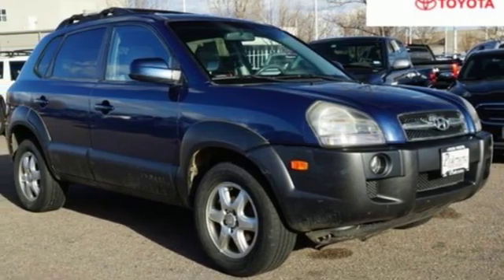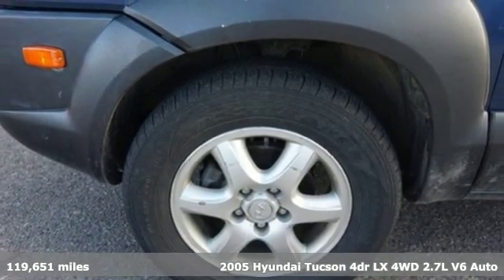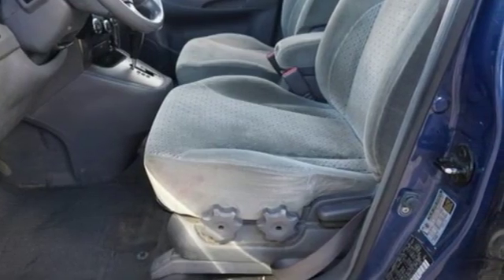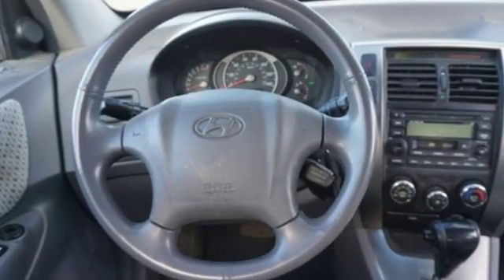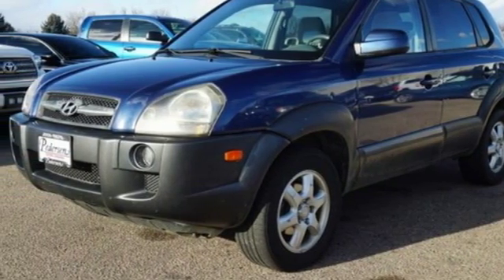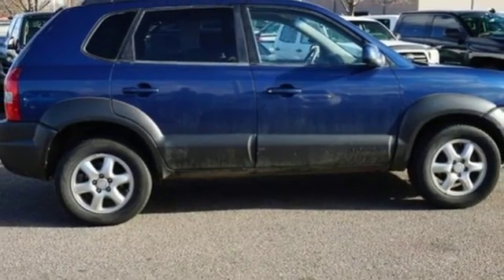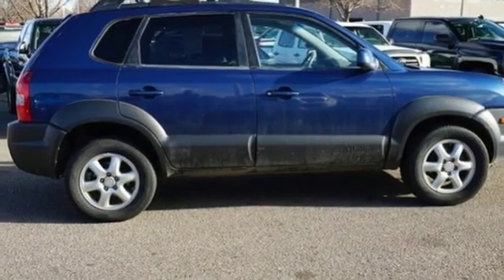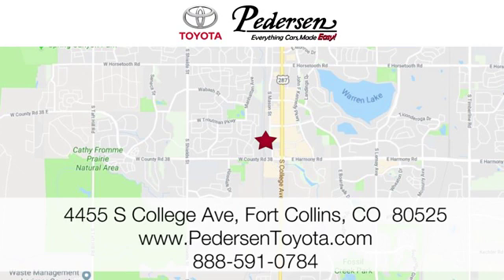Used 2005 Hyundai Tucson Fort Collins Loveland, CO K33334 - SOLD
Year: 2005
Make: Hyundai
Model: Tucson
Trim: GLS
Engine: 6 Cyl. 2.7L
Transmission: Automatic
Color: Nautical Blue
Interior: Gray
Mileage: 119651
Stock #: K33334
VIN: KM8JN72DX5U131673
J THIS VEHICLE WILL BE AVAILABLE FOR A LIMITED TIME AT PRE AUCTION PRICING.

Address:
4455 S. College Ave